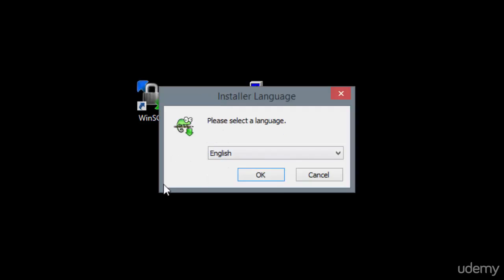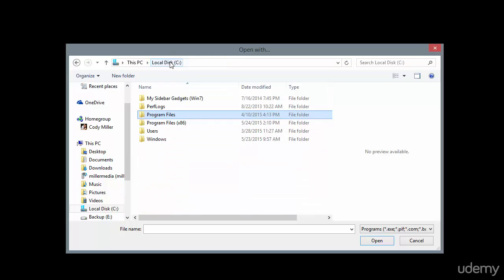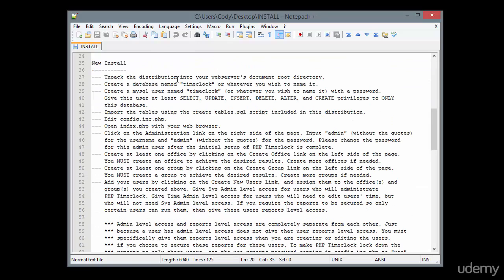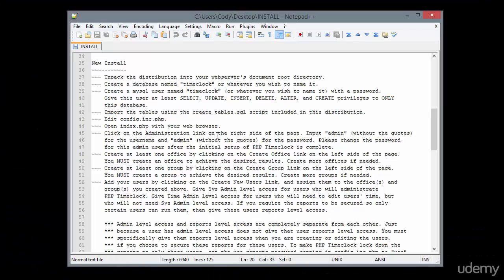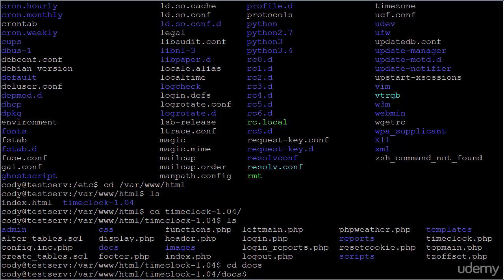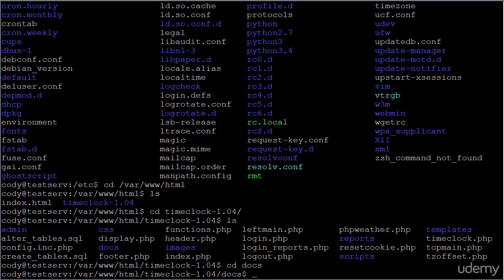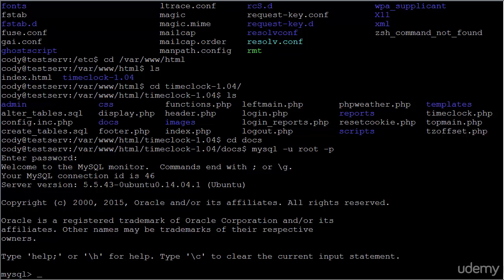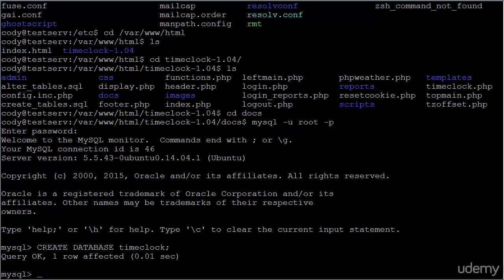Ubuntu Server Complete Course 36 Working in MySQL